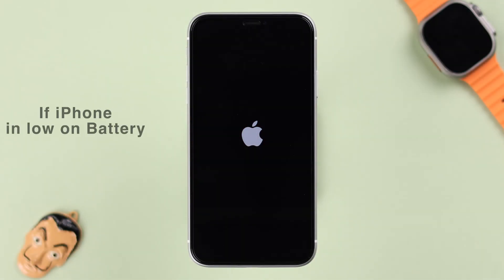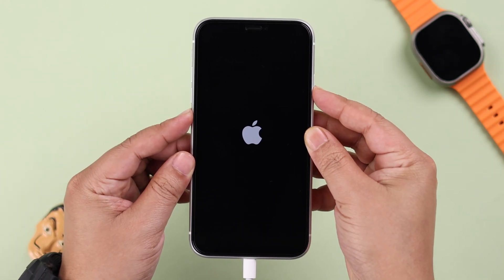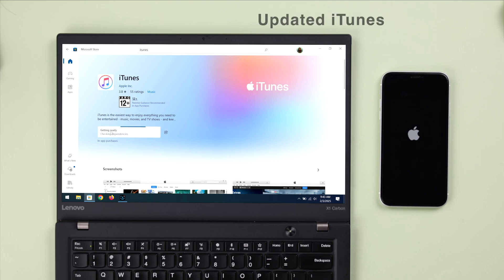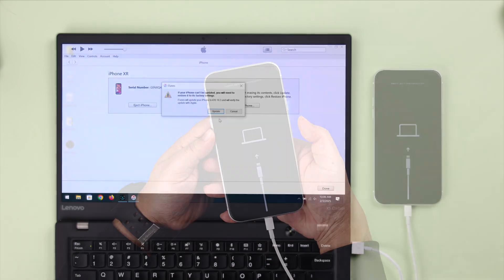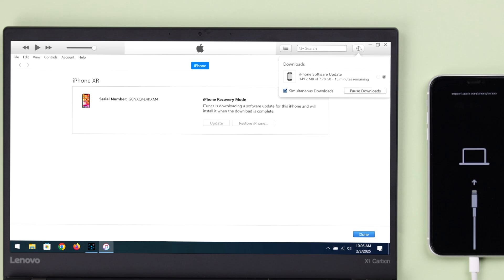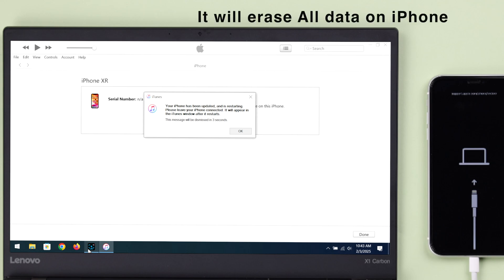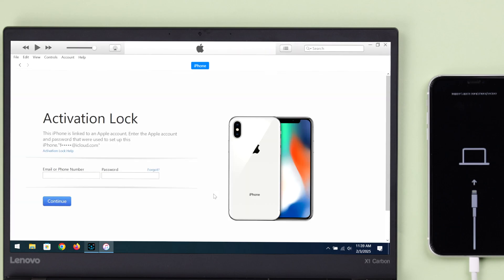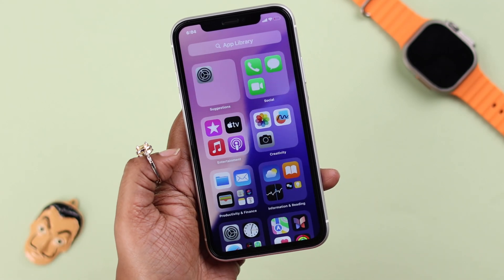iPhone XR Stuck on Apple Logo? - How to Fix Boot Loop!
Your iPhone XR suddenly got stuck on Apple Logo with a blank display after the latest iOS Update and won’t turn on at all? You can fix endless logo boot loop problems on iPhone XR with or without data loss, want to know how? Keep following the video.

In this easy troubleshooting guide, the Fix369 team brought you 4 straightforward solutions to resolve the iPhone XR frozen on the Apple Logo reboot loop effectively. We will also explain, why your iPhone XR got stuck on the constant reboot loop.

0:00 Intro: Why iPhone XR Stuck ON Apple Logo Screen Boot Loop
0:27 Solution 1: Charge your iPhone XR
0:39 Solution 2: Force Restart
0:53 Solution 3: Update iPhone XR from Recovery Mode
1:58 Solution 4: Restore iPhone XR from Recovery Mode